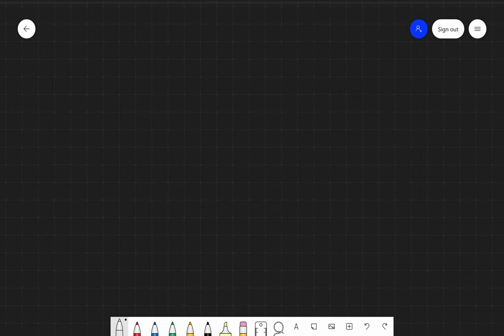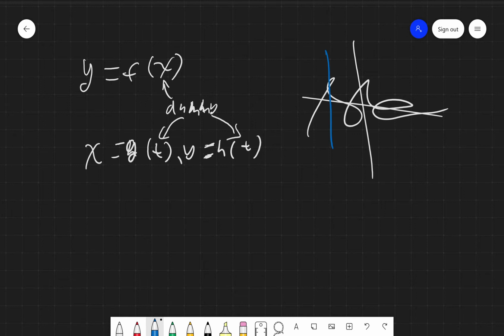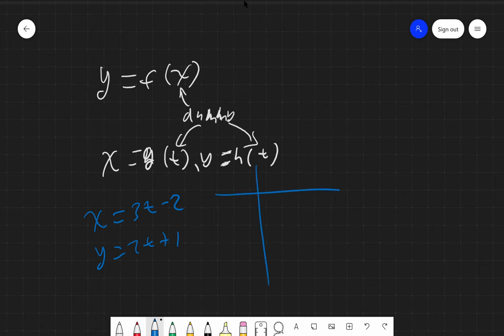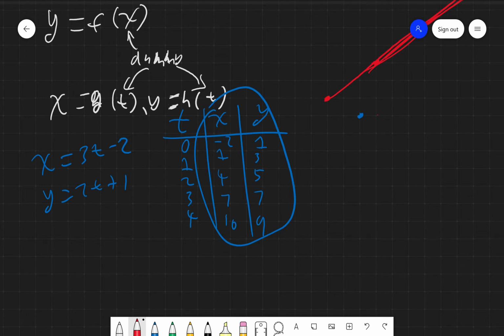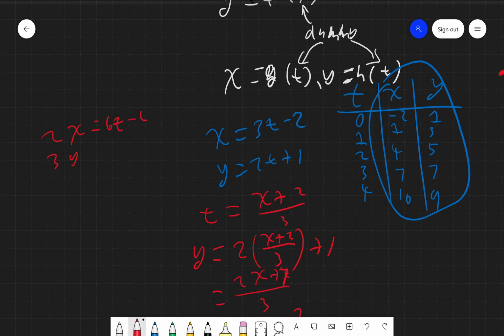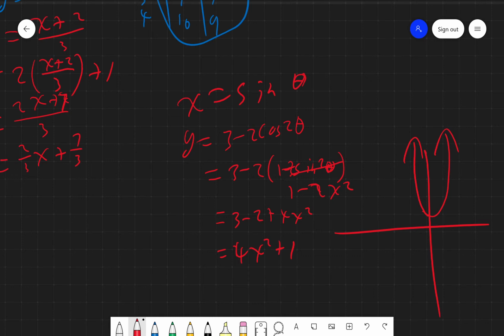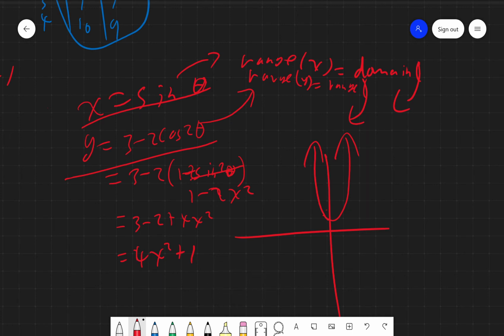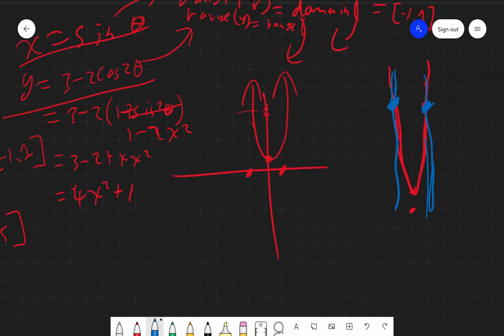Parametric Equations Part 1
We begin our discussion with the idea of parametric equations.
hail ghegrjergon